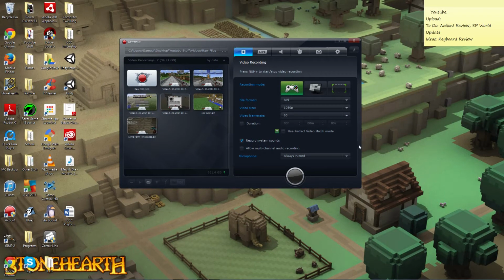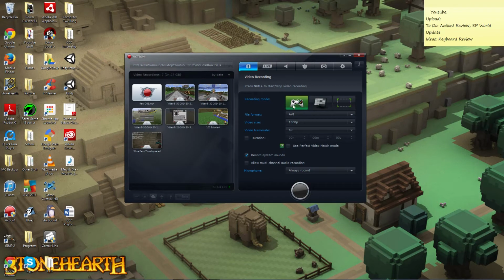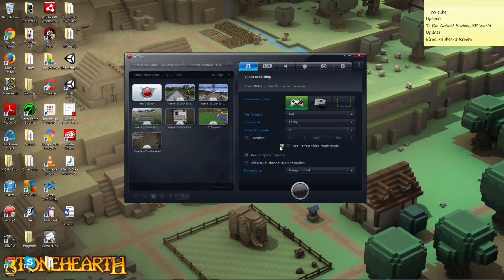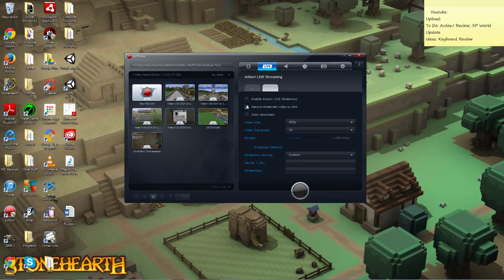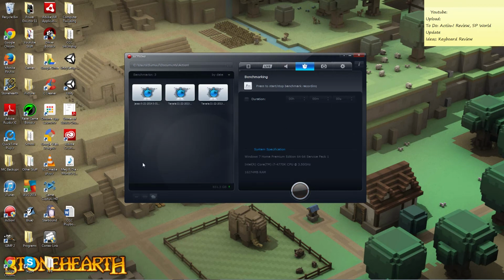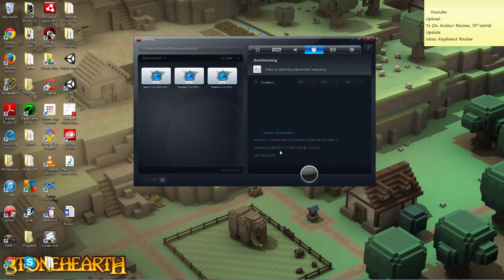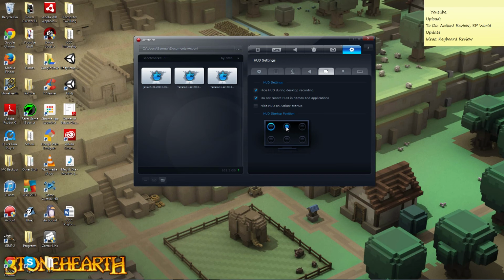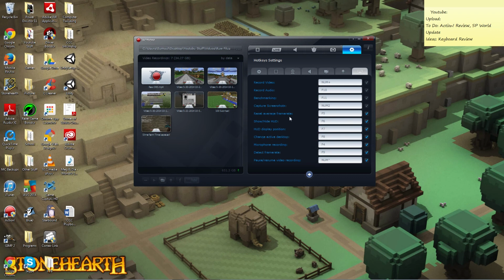Mirillis Action! | Review + Overview/Tutorial (Screen Recording Software Guide/Review)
VVVVVVVVVVVVVVVVVVVVVVVVVVVVVVVVVVVVVVVVVV

Today I show off Mirillis Action! A very good, user-friendly recording software useful for creating YouTube videos. This is the software I use to record almost all of my videos. Enjoy!

Minecraft Redstone Tutorials Red Stone Compact Elevator Mine Craft Easy Simple Update TwoSt3pProductions TwoStepProductions Awesome Easy Simple Best Design Circuit How To How-To